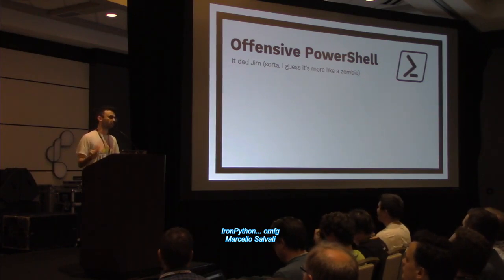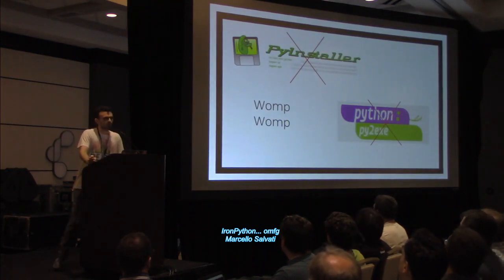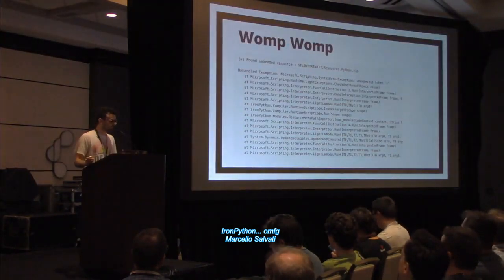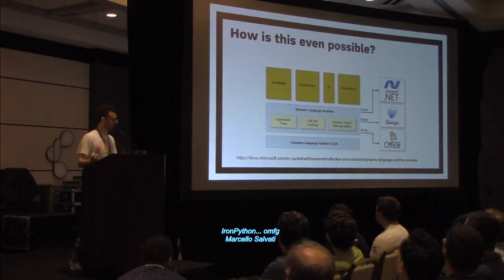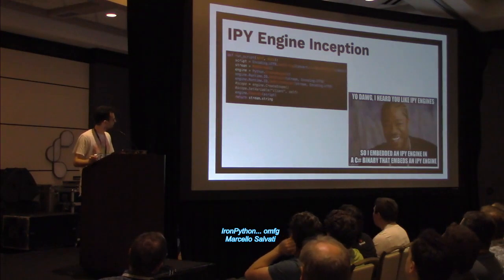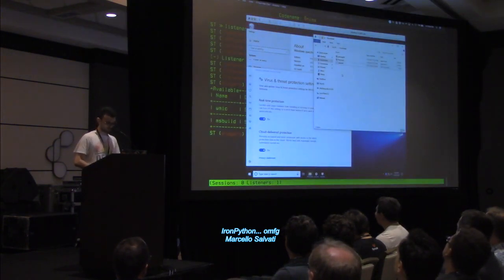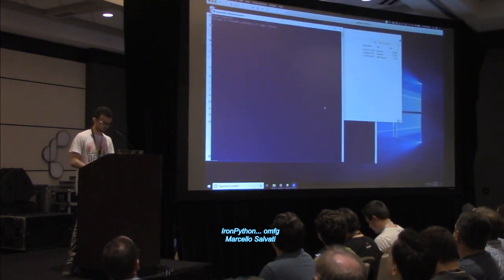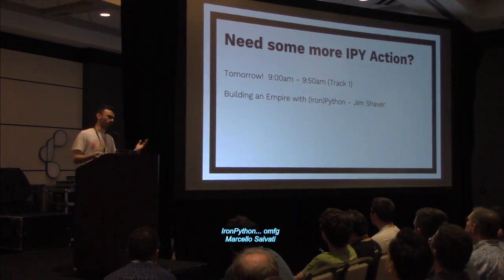Track 2 05 IronPython omfg Marcello Salvati